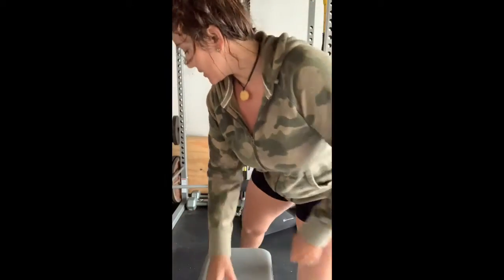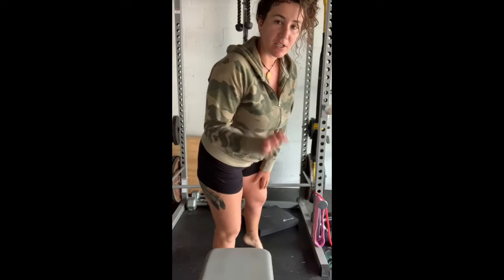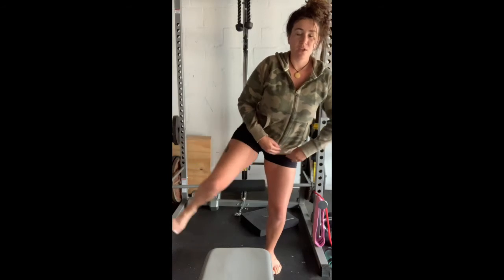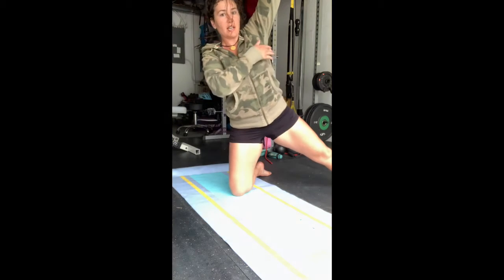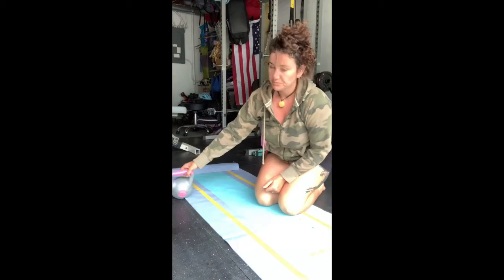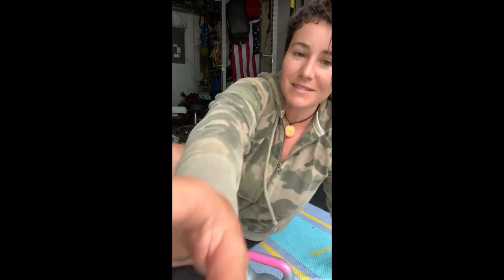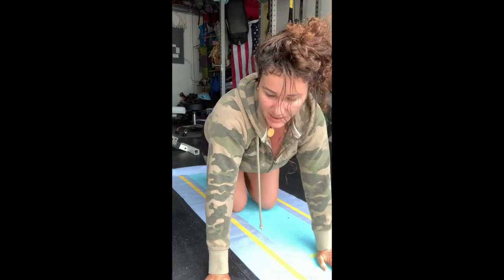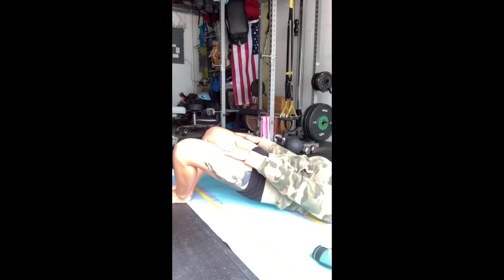Core And Shoulder Stability- Client CM